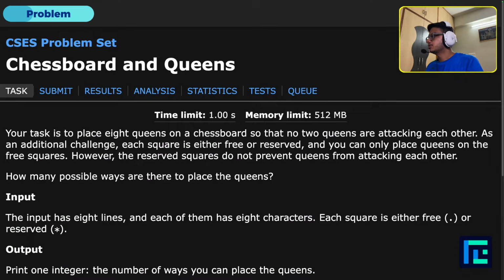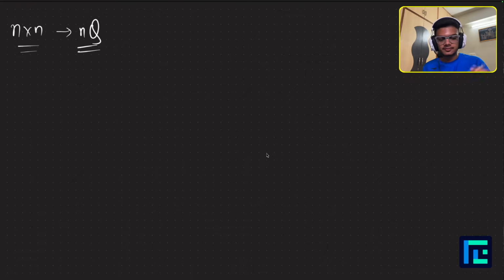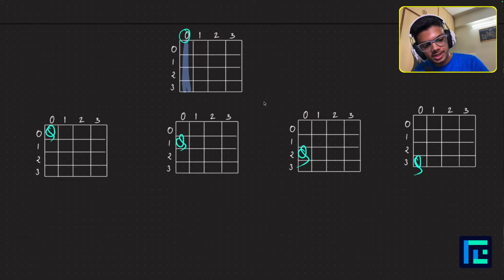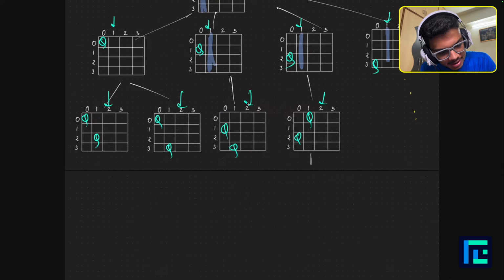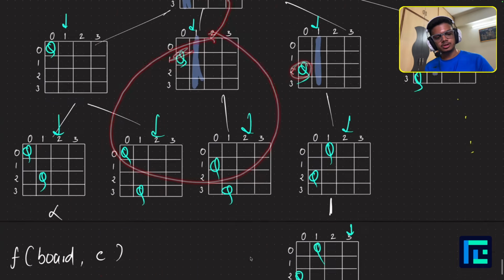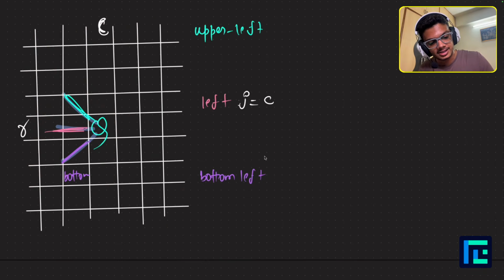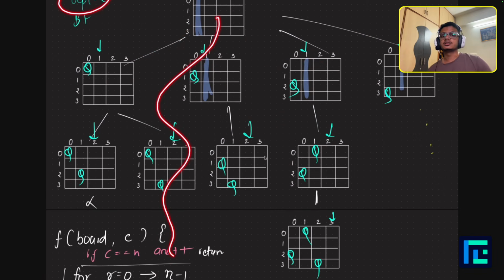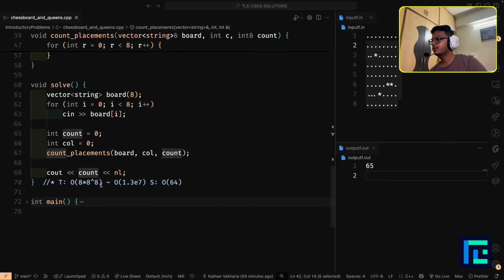Chessboard and Queens Video Solution | CSES Problemset | Introductory Problems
In this video, we will cover Problem - Chessboard and Queens of the Introductory Problems Set from CSES Sheet.

Timestamps-
00:00 Reading the problem
02:48 Approach
33:11 Code